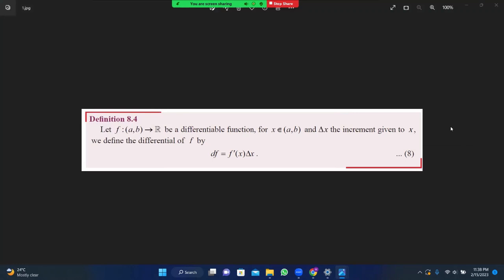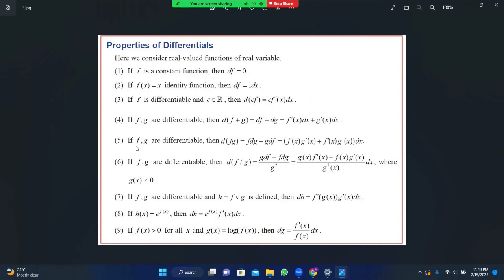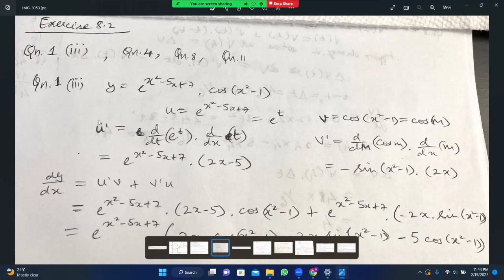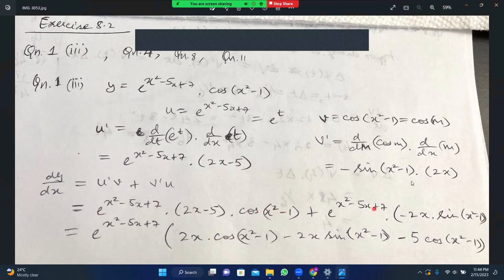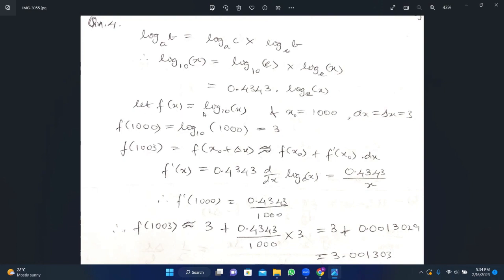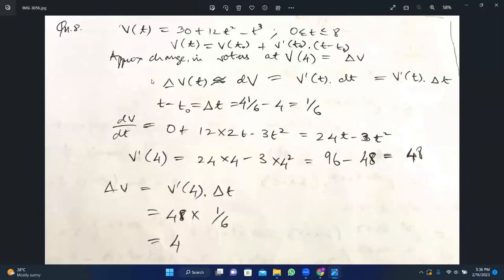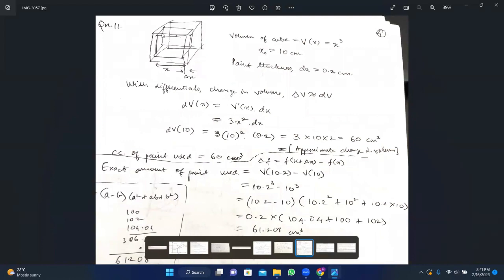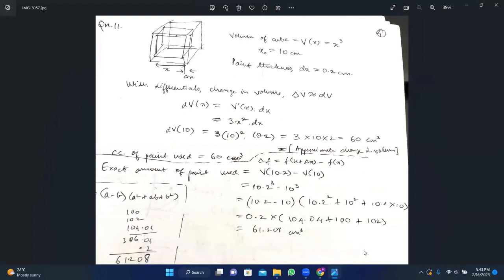Tamil Nadu Board Maths Standard 12 Differentials & Partial Derivatives Exercise 8.2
Solutions to important problems in Exercise 8.2 of the chapter Differentials & Partial Derivatives
Personal Tuitions available for Maths - TN board & CBSE ; Class 8 to 12